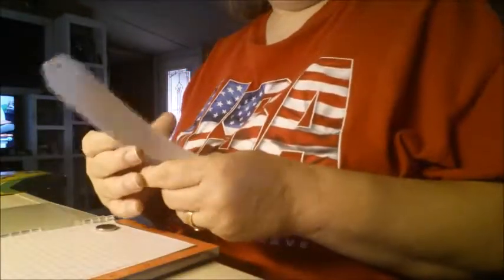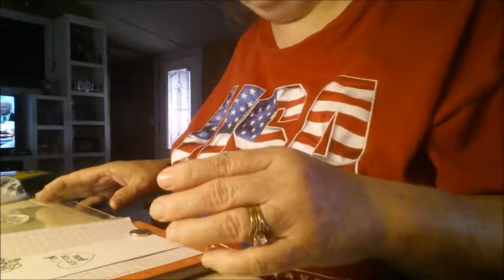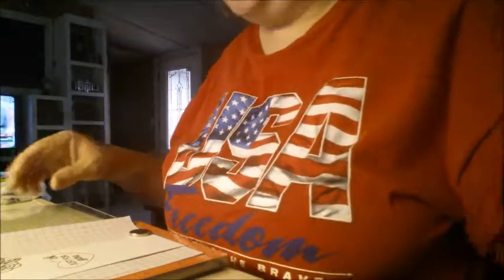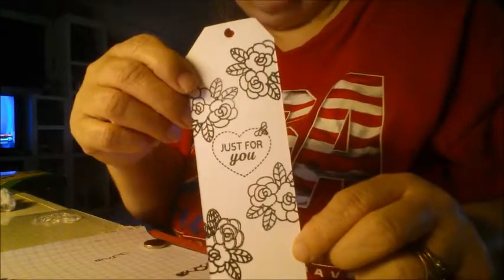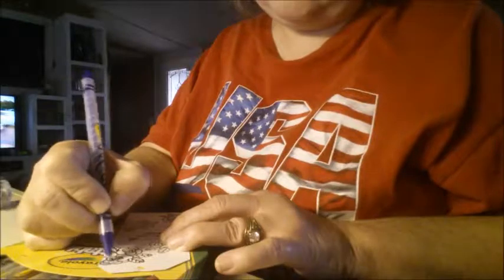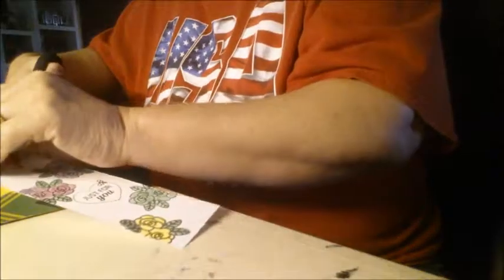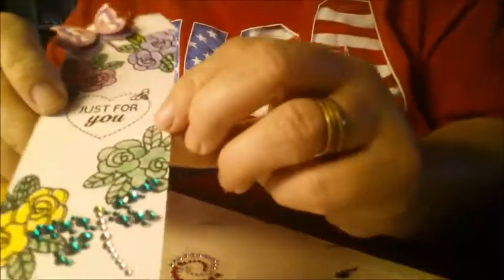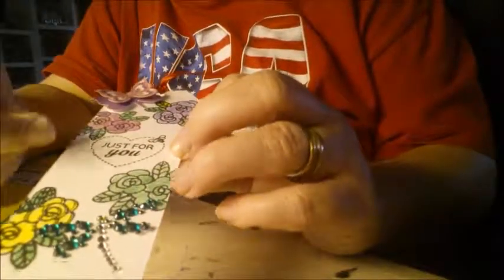Scrap Your Scraps Collab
Scrap your Scraps